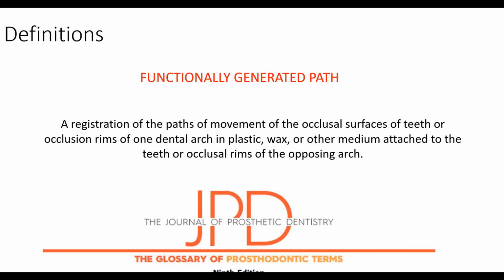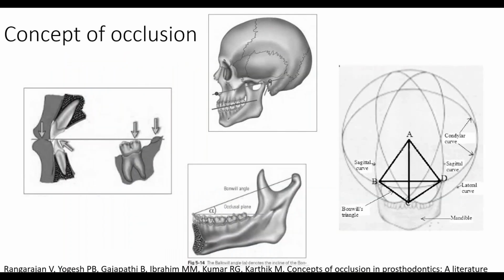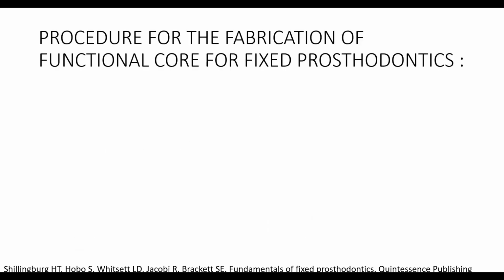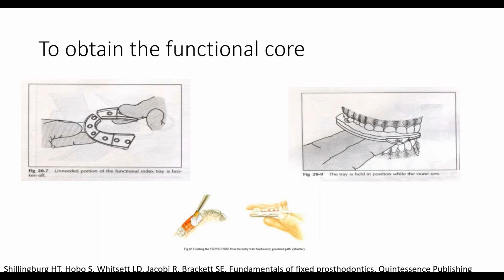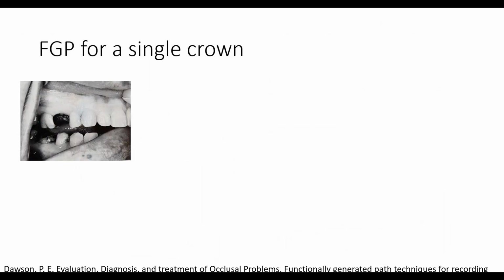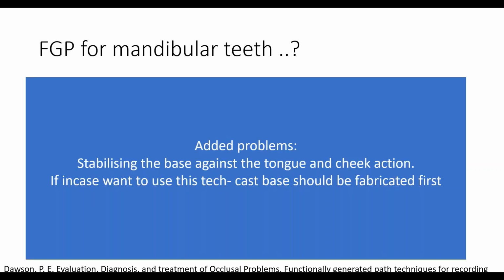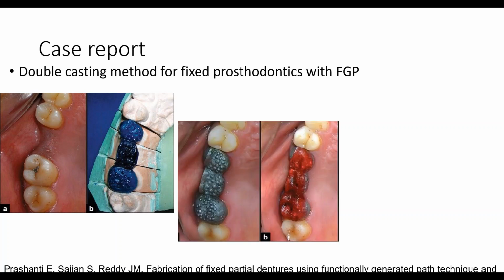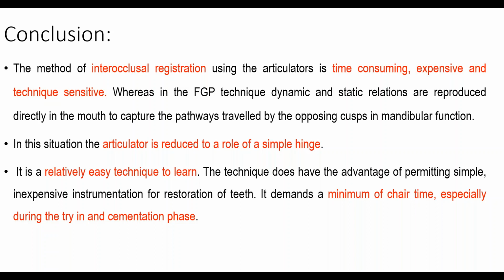Fixed Partial Denture Part II Functionally generated path by Dr Rahul Jaiswal Guided by Dr Mahan